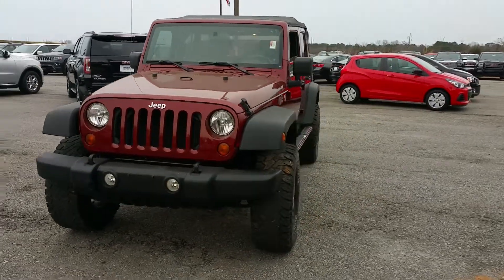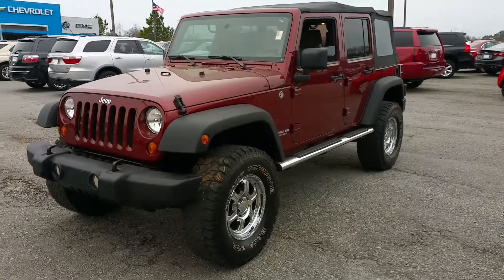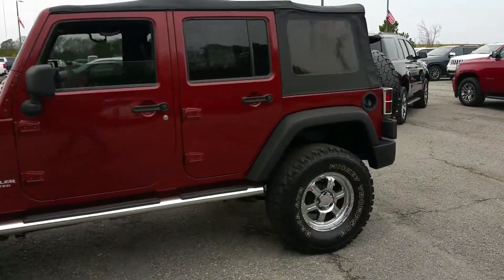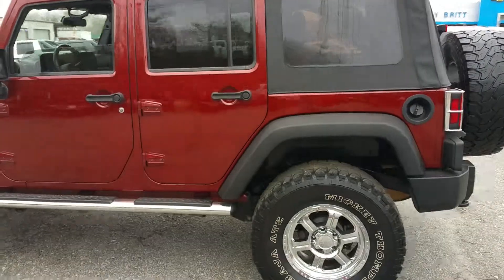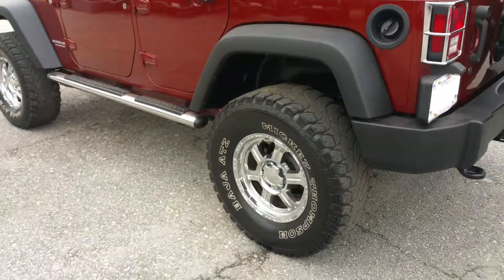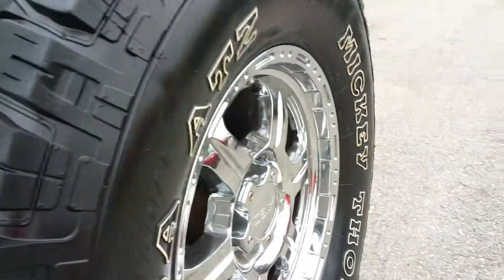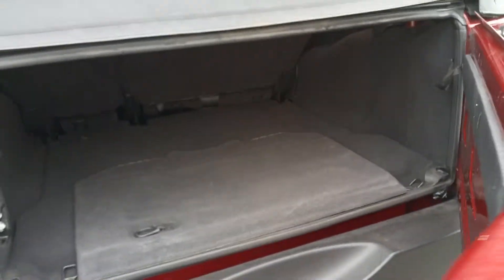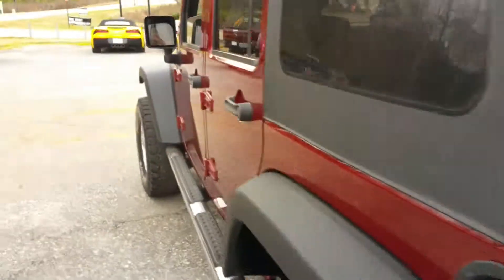The 2010 Jeep for you Anthony!!